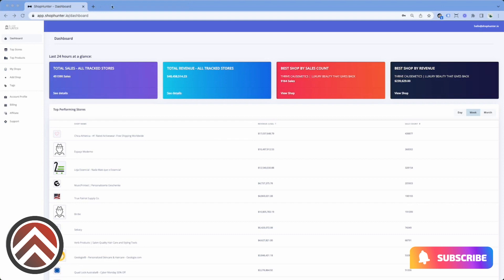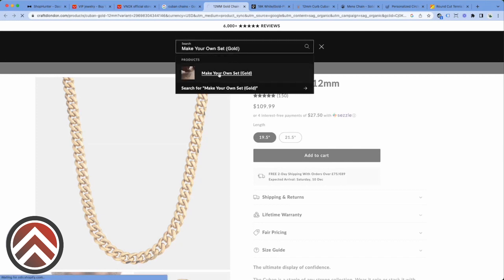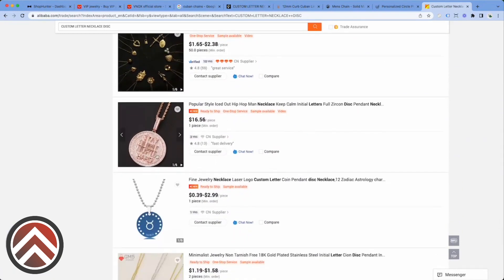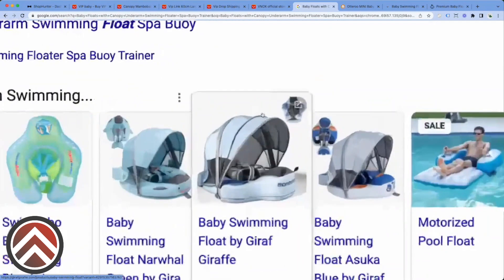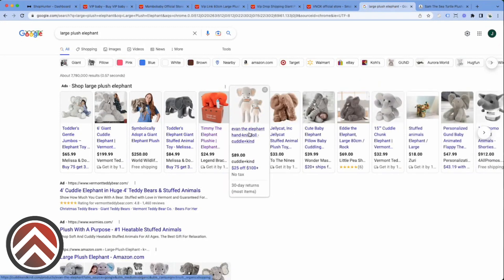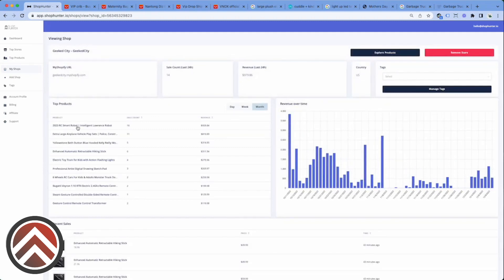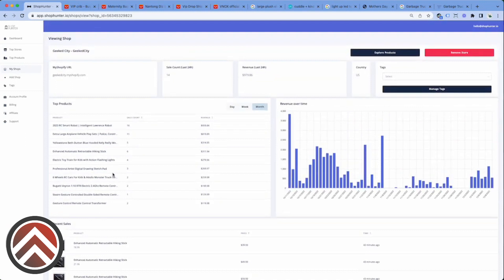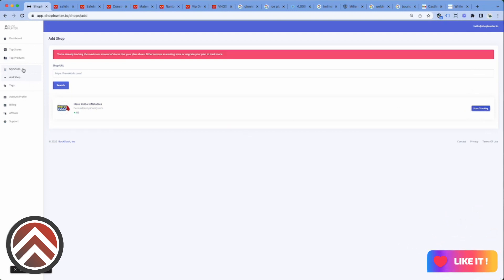COMPLETE Shopify Product Research Tutorial - How To Find A Profitable Dropshipping Product In 2023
When you’re a new entrepreneur, two things in short supply are time and money.

➡️ Starting a dropshipping business on Shopify in 5 steps:

1. Find a lucrative dropshipping niche
2. Define your target audience
3. Look for dropshipping suppliers
4. Build your eCommerce store
5. Market your dropshipping store

shopify dropshipping
dropshipping minea
cjdropshipping